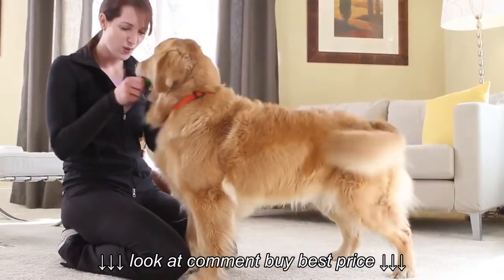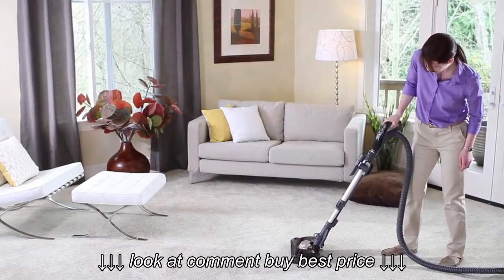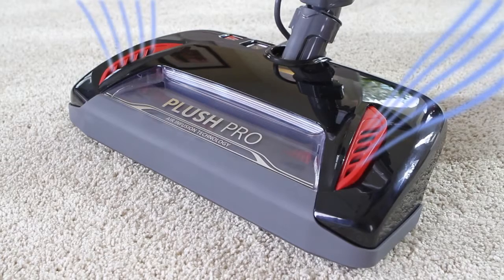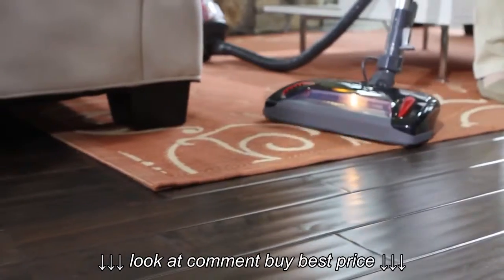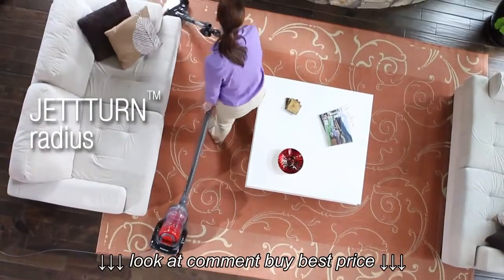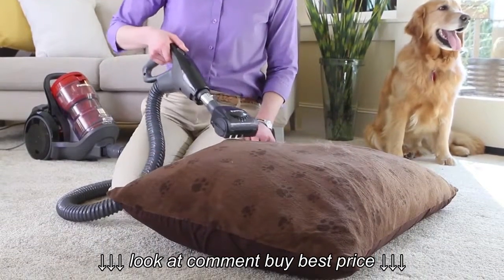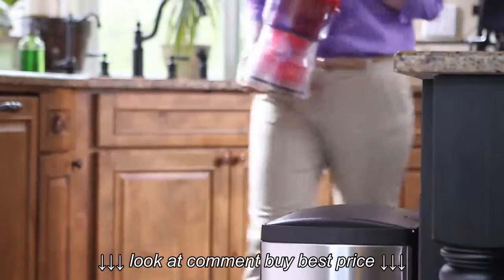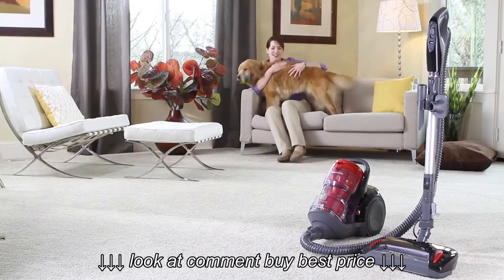Panasonic Plush Pro Bagless Canister Vacuum MC CL945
Panasonic Plush Pro Bagless Canister Vacuum   MC CL945, Panasonic Plush Pro Bagless Canister Vacuum   MC CL945